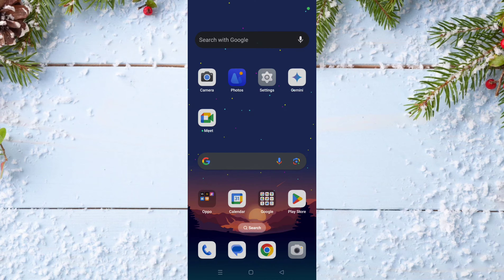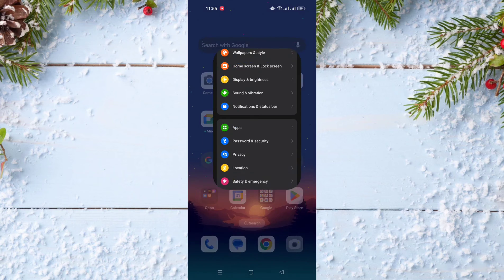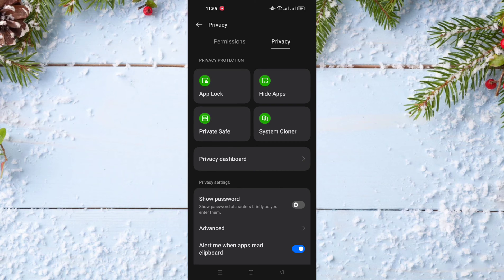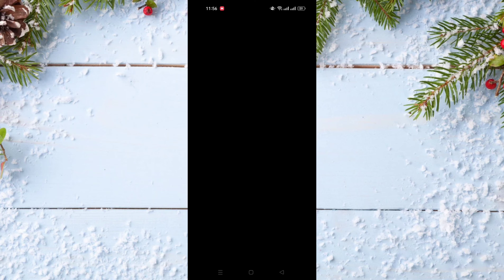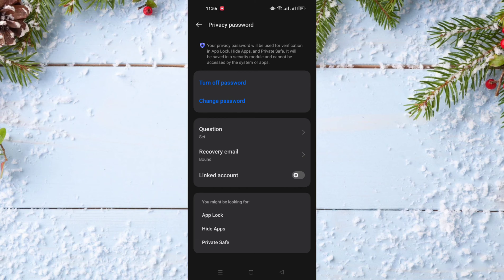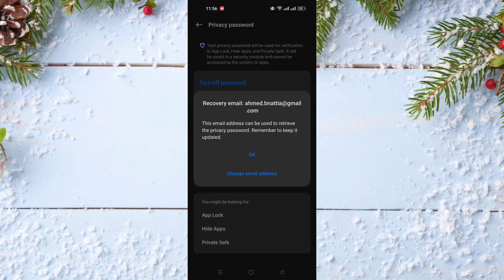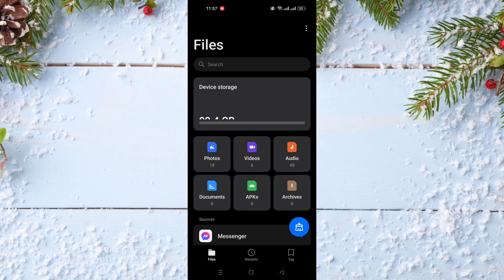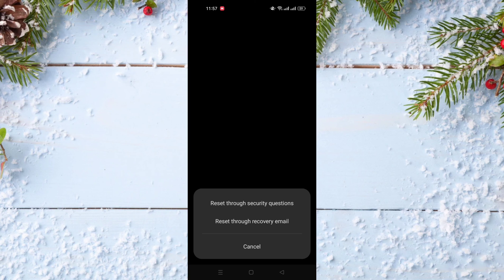How To Reset Private Safe Password on Oppo Phones 2024 (Step-by-Step)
Forgot the password to your Oppo Private Safe? Don't panic! This video will show you how to reset your password and regain access to your hidden photos and videos.